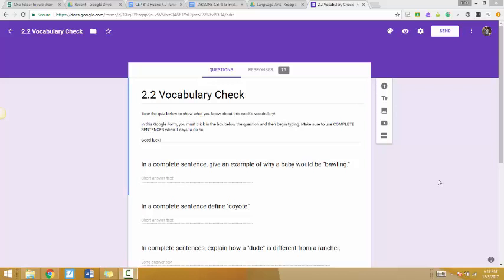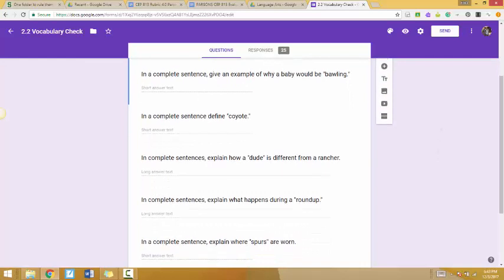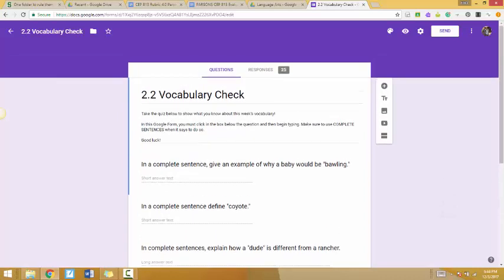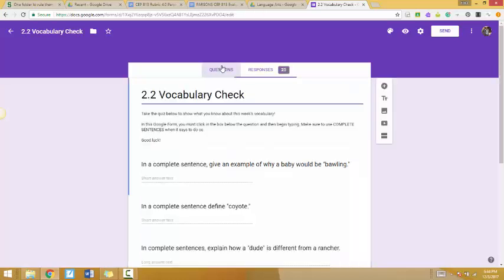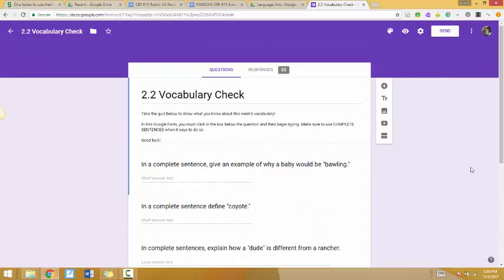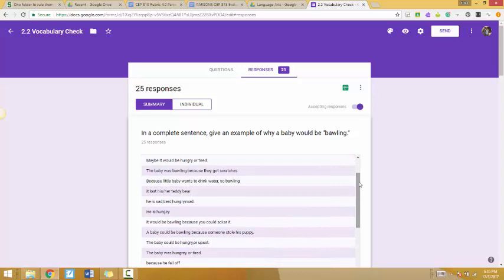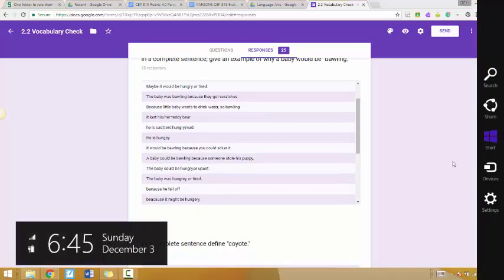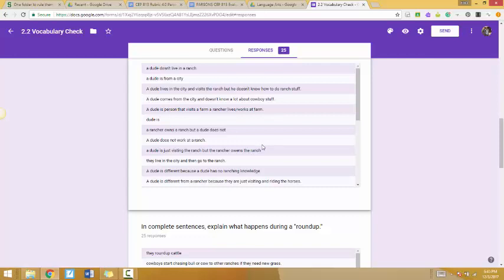CMS ASSESSMENT 2.0